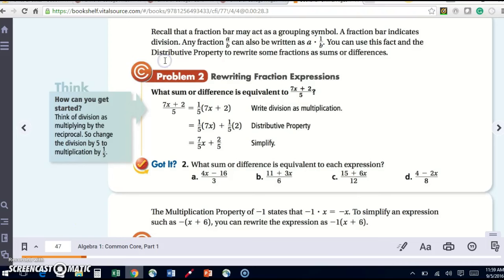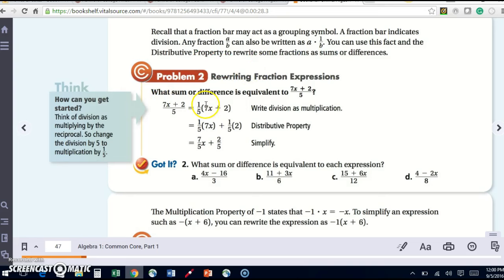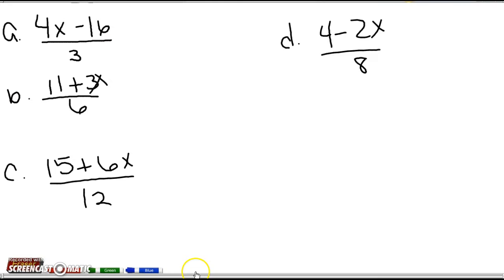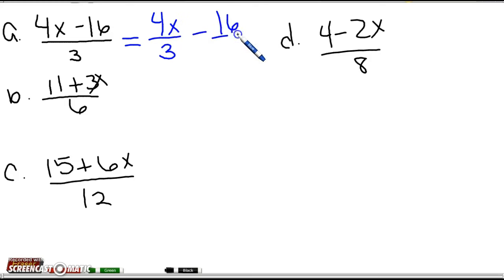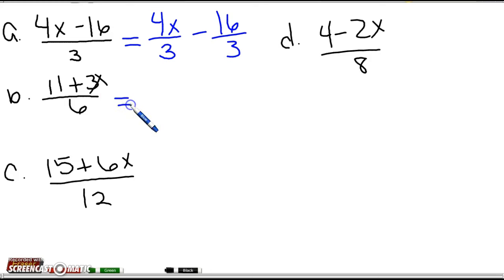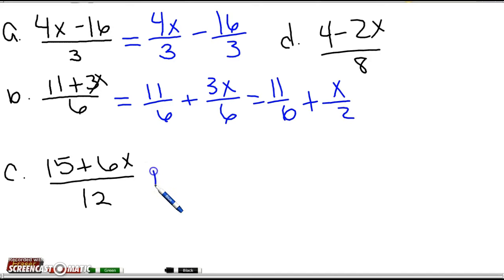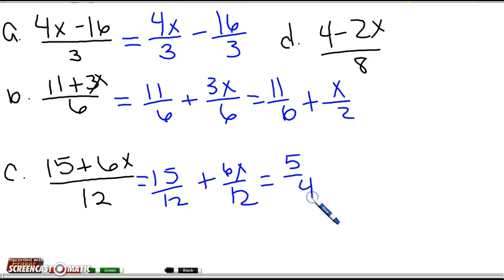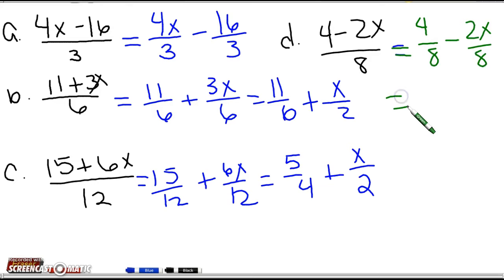Algebra 1 - Rewriting Fraction Expressions